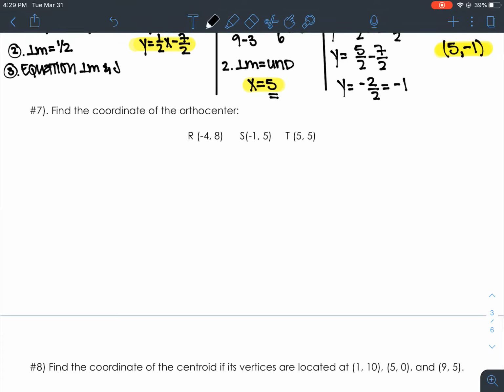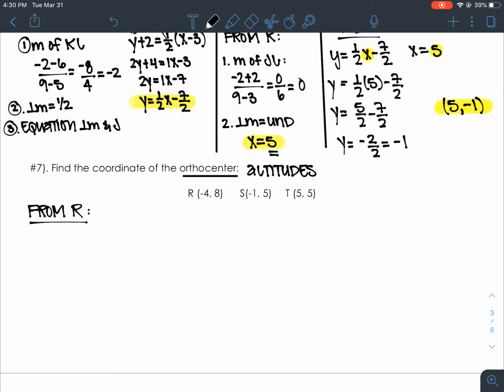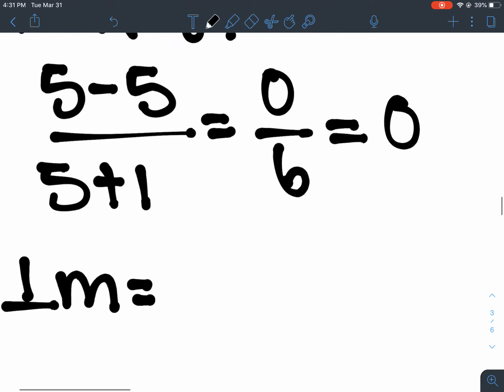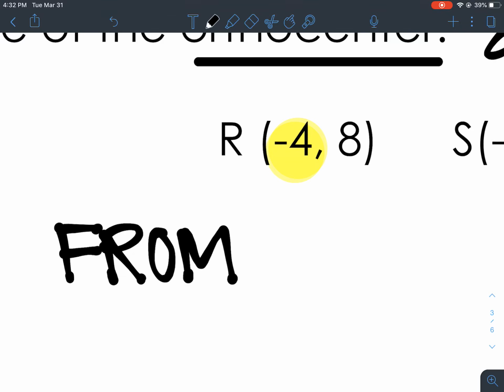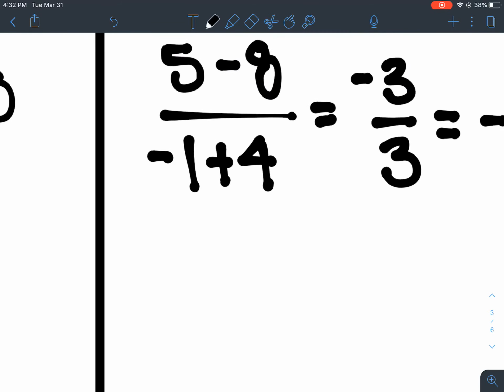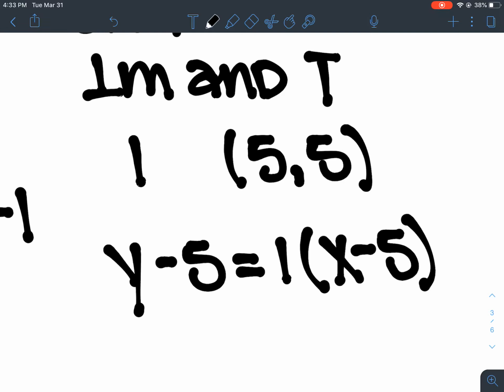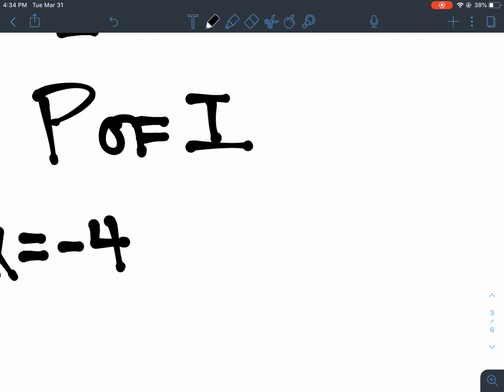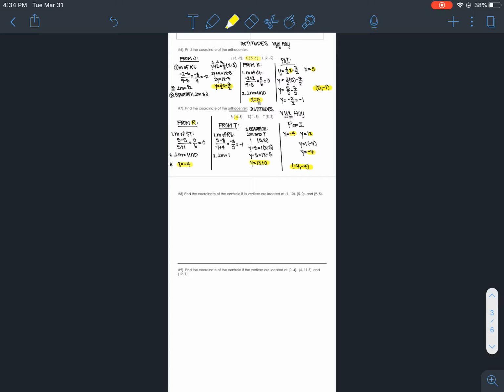H Geometry Writing Equations of Special Segments Part 5